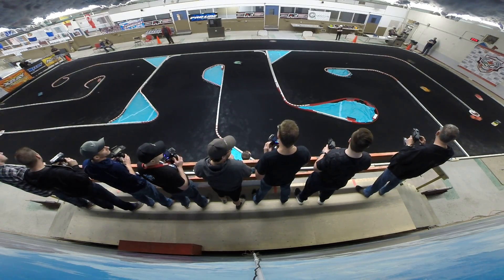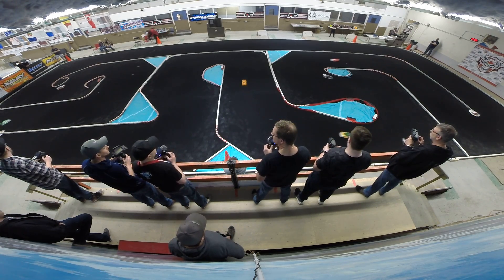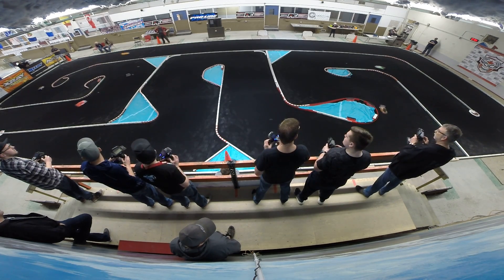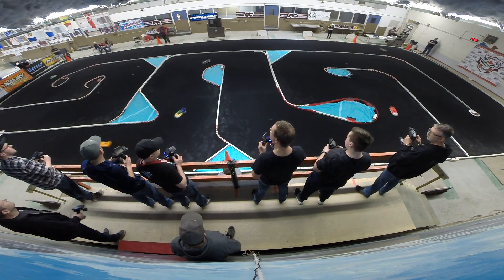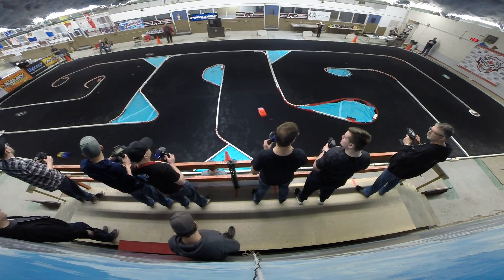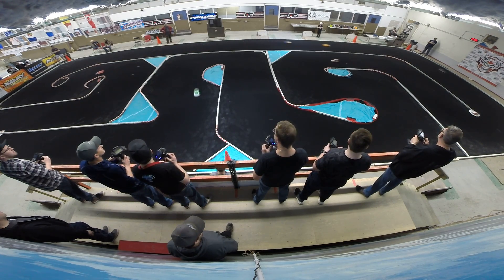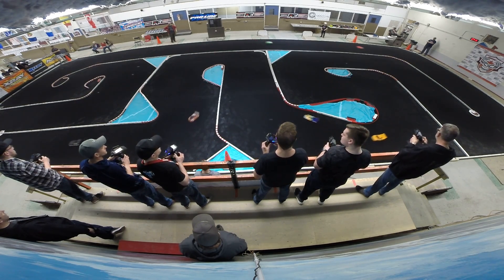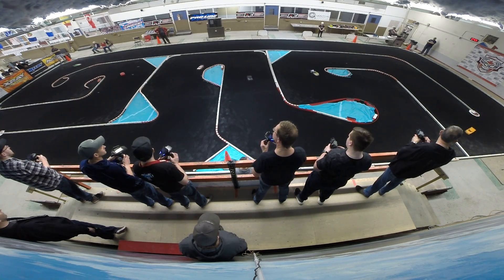WCICS 2019 Calgary Race 20